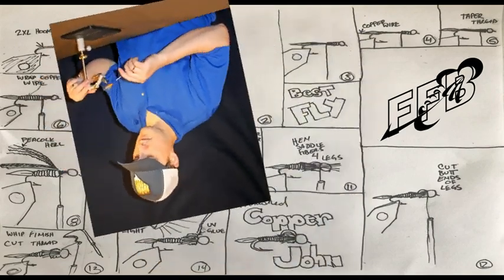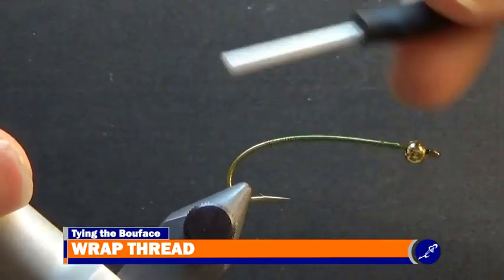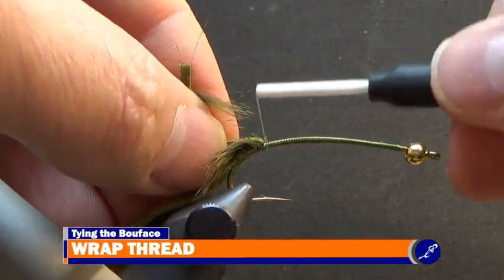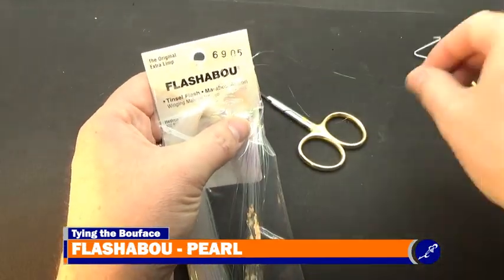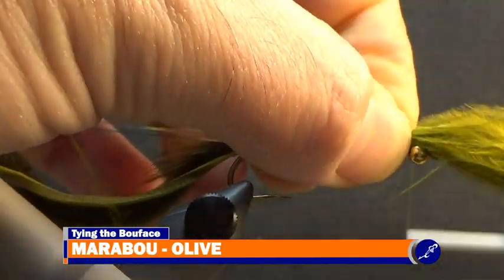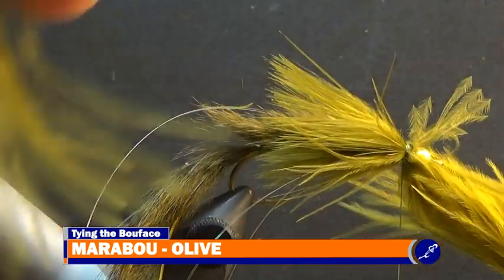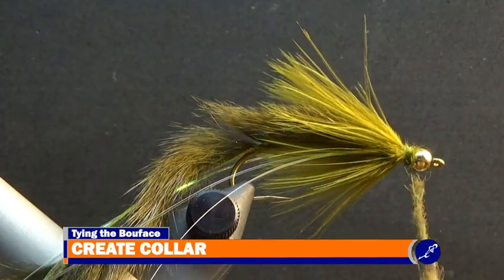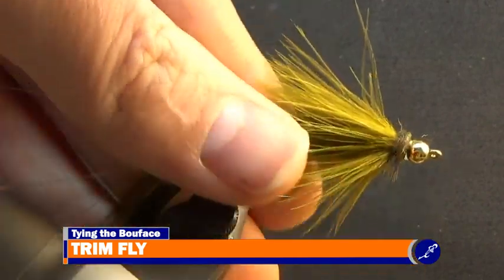JOHN BARR'S BOUFACE - Fly Tying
John Barr’s Bouface is an awesome streamer that is easy to tie, swims beautifully in the water and flat out catches fish.

BOUFACE
HOOK: TMC 200R #4
BEAD: 5/32" - Gold
THREAD: UTC 140 - Olive Green
TAIL: Squirrel Zonker - Olive
HEAD: Marabou - Olive
COLLAR: Fiber of Squirrel Zonker - Olive
OTHER: Head Cement

Photos/Videos

Downloadable Files

Comments